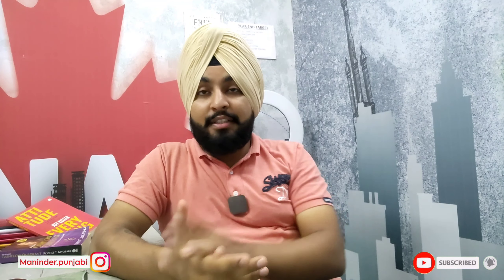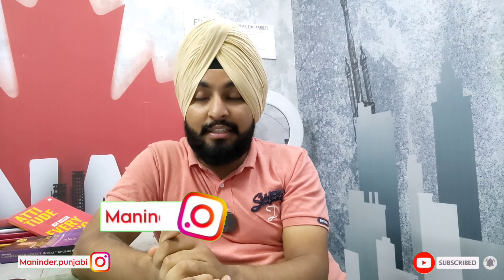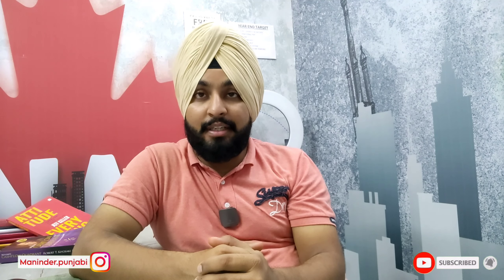Big Canada visa updates | success rate | processing time | Backlogs | Visitor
1. Realme 7 Pro
2. Boya Mic (20 Feet Long Wire)
3. Wireless Mic (Bluetooth)
4. Gimbal
5. Sony ZV1 camera with grip
6. Sony ZV1 camera without grip
7. Tripod
8. 2nd Tripod
9. Gorilla Tripod
10. Ringlight with stand

keywords -
canada visa
canada visa updates 2021
canada visa process
canada visa maldives
canada visa mexico
canada visa work permit
canada visa interview
canada visa refusal
canada visa albania
canada visa with 5.5 in one module
canada visa ukraine
canada visa trend
canada visa refusal reasons
biometric for canada visa
passport stamping for canada visa
passport submission for canada visa
medical for canada visa
how to book medical appointment for canada visa
what is bvl in canada visa
gcms notes in canada visa
how to get canada visa
spouse canada visa
how to get canada visa for work
student canada visa update
visa to explore
visa 2 explore
visa to explore latest episode
visa interview
visa kaise milta hai
visa interview questions and answers
visa free countries for indians
visa interview for f1 student to us
visa genie
visa hub
canada student visa updates 2020
canada student visa online application
canada student visa process 2020
canada student vlogs
canada student visa process from india
canada student visa updates 2021 malayalam
canada student ppr timeline
canada student vlog Malayalam
canada student visa update jan 2022
canada student visa ppr timeline
canada student visa processing time
canada student visa updates 2022
canada student spouse visa requirements 2021
canada student song
medical test for canada student visa
correspondence letter canada student visa
international canada student
student visa process for Canada
students in canada Punjabi
students pr in Canada
students expenses in Canada
part time jobs for students in Canada
fully funded scholarships for international students in Canada
scholarship for international students in Canada
filipino international students in Canada
telugu students in Canada
pte students in Canada
tamil students in Canada
part time jobs for students in canada Malayalam
international nursing students in Canada
us visa for international students in Canada
scholarships for indian students in Canada
scholarship for bangladeshi students in canada
tourist visa canada
tourist visa canada 2021
tourist visa india
tourist visa canada update 2021
tourist visa update
tourist visa canada price
canada tourist visa
canada tourist visa 2021
canada tourist visa latest update
canada tourist places
canada tourist visa to work permit
canada tourist visa process
canada tourist visa update
canada tourist visa updates 2021
canada tourist visa 2021 new update
canada tourist visa processing time
canada tourist visa convert into work permit
canada tourist visa new update
canada tourist visa documents for indian
how to apply canada tourist visa online
how to apply for canada tourist visa
how to get canada tourist visa
visa hub canada tourist visa
how to apply canada tourist visa from uk